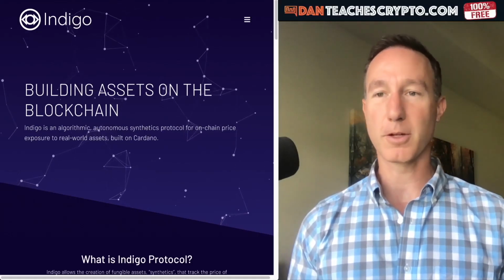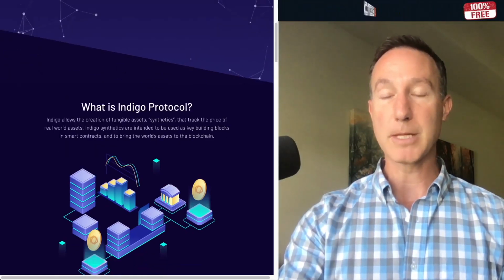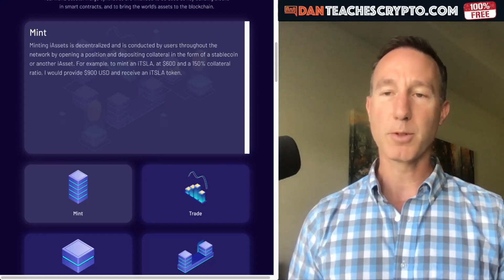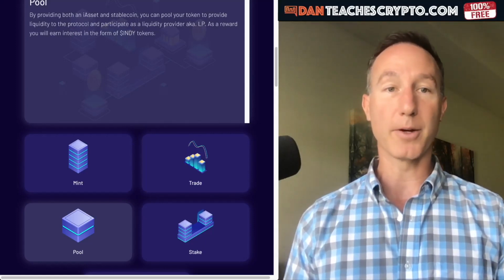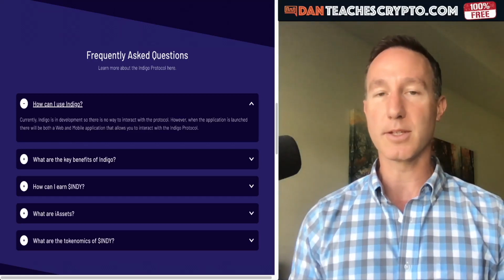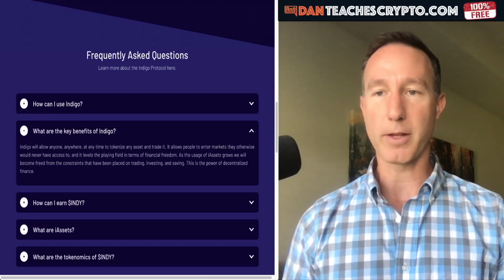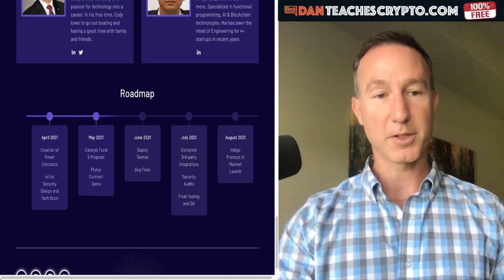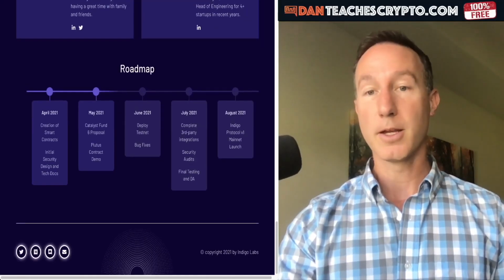Indigo Protocol Built on Cardano Will be MASSIVE!!!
From Digital Asset News CLIPS
Changes Made